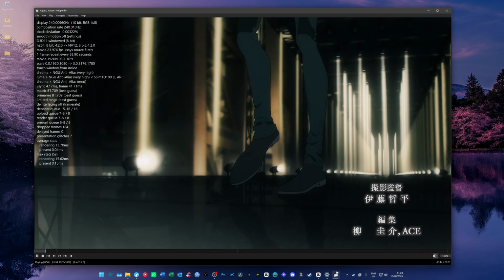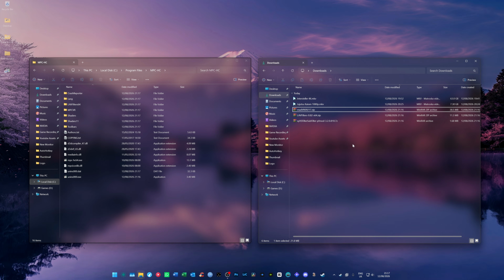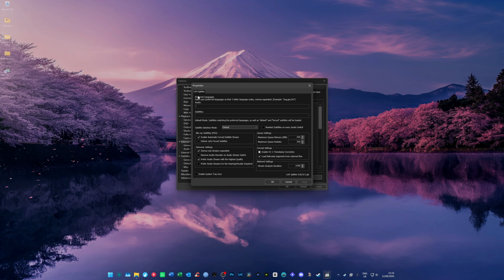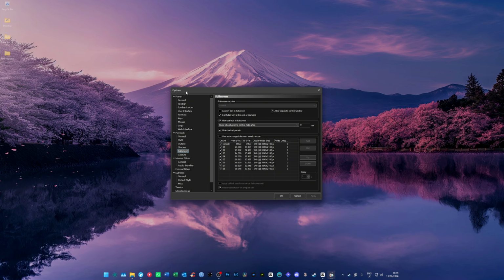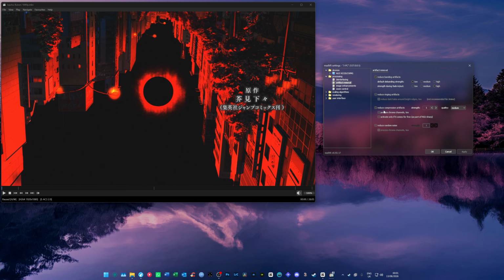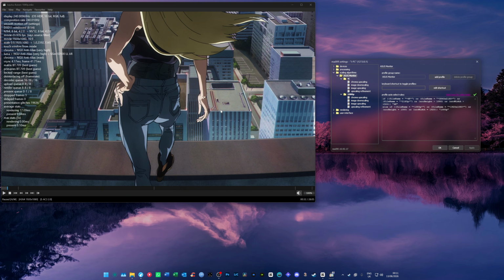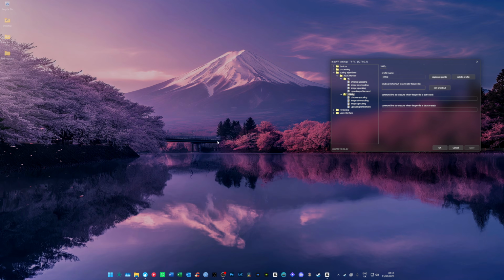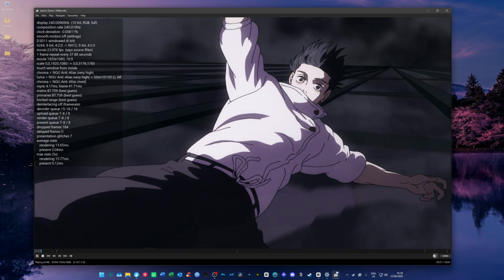MPC-HC + MadVR | Set Up Guide for Best Quality | 4K HDR - 2026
Complete step-by-step guide to install and configure MPC-HC + MadVR for sharp, smooth, high-quality video playback. Perfect for movies, anime, and 4K content.

Profile Auto Select Rules (Copy and Paste):
!Check Comments Section!